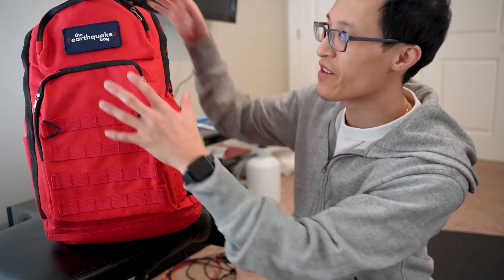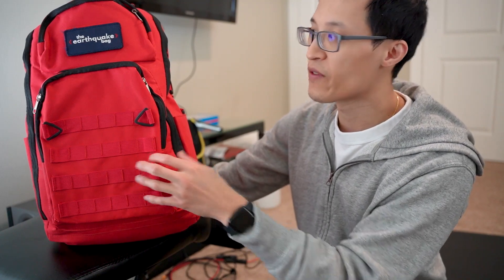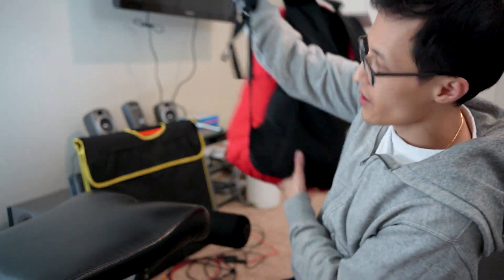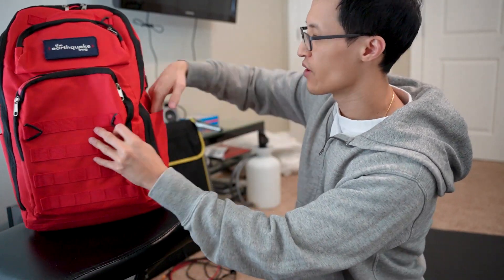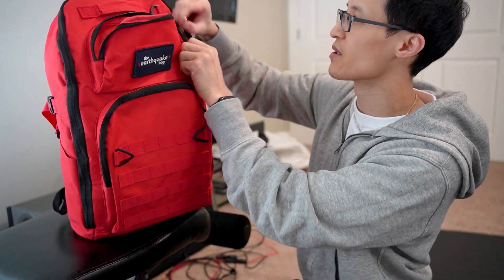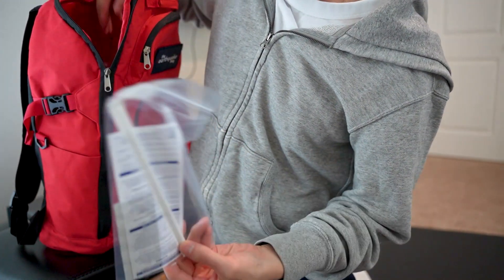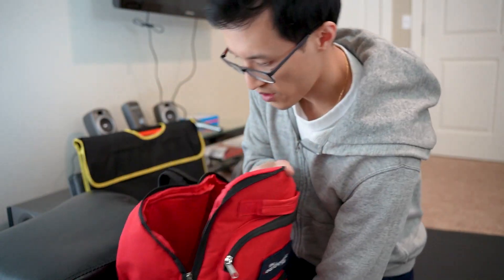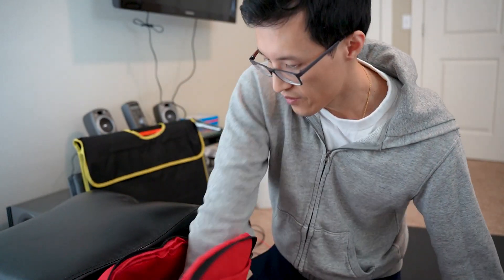Complete Earthquake Bag: Your 3-Day Emergency Companion for Disasters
Earthquake Bag

Prepare for the unexpected with the Complete Earthquake Bag, crafted for two people to endure a 3-day emergency. This color-coded organization system ensures you're ready for earthquakes, hurricanes, wildfires, floods, and more.

🔦 Key Features:

Food + Water + Hygiene: 3600 Calorie Food Bars, Water Pouches, Water Purification Tablets, and a Full Hygiene Kit designed for practical use and extended shelf life.
Tools to Thrive: Over 40 essential supplies, including a Hand Crank Flashlight/Radio/Phone Charger, 107-Piece Extended Life First Aid Kit, Multi-Tool, Sleeping Bag, Tube Tent, Nylon Rope, Whistle, and more.
Video Guide: Benefit from expert guidance with a video covering essential preparedness tips for each category of your supplies.
Satisfaction Guarantee: Your satisfaction is our priority. Plus, your purchase contributes to disaster relief efforts. One-on-one expert support is always available.
Be ready for anything life throws your way. Invest in the Complete Earthquake Bag and safeguard yourself and your loved ones in times of crisis. 🌍🤝